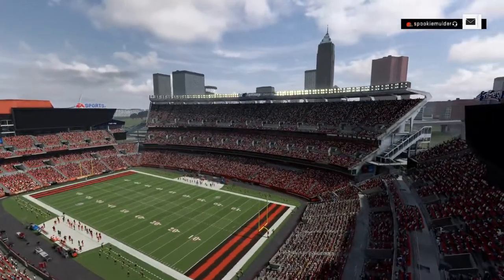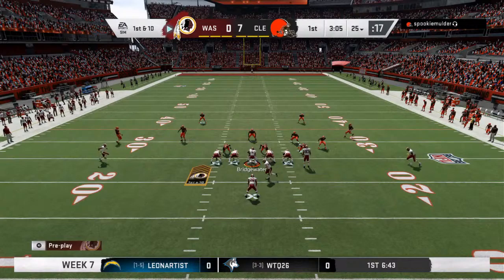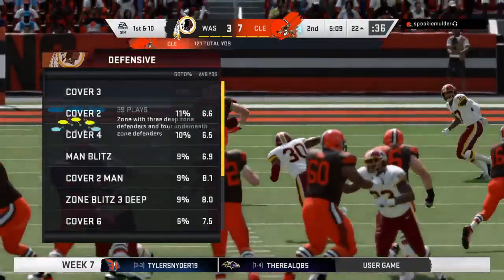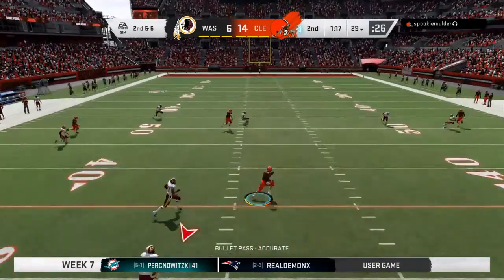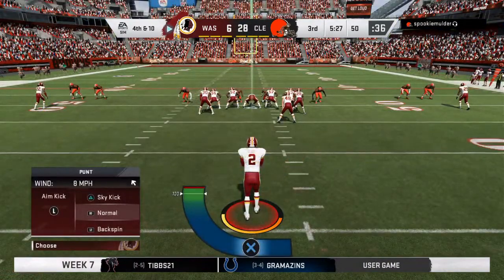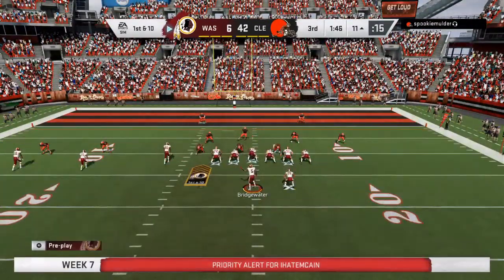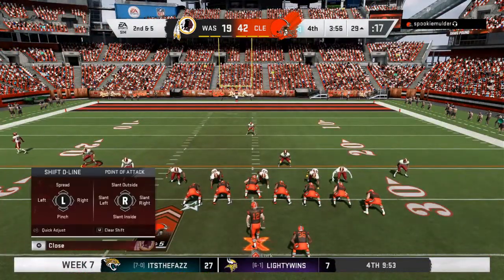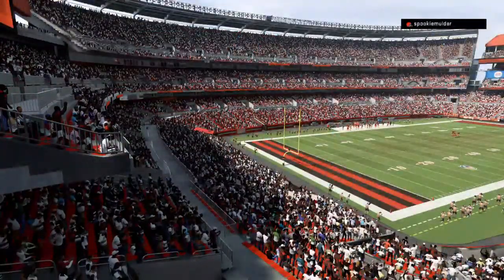Redskins @ Browns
PS4 FRANCHISE LEAGUES AND GAMES LIVE STREAMED COMPETITION